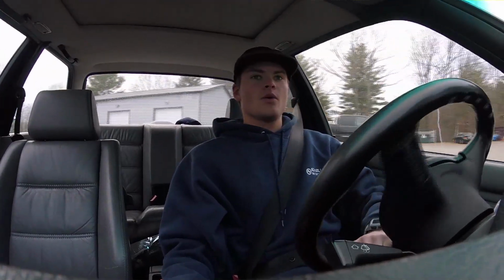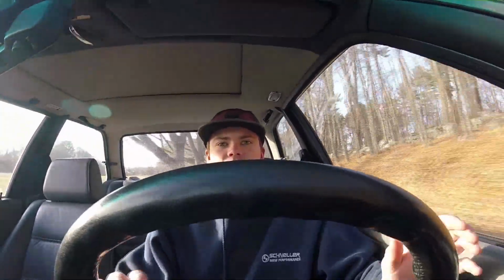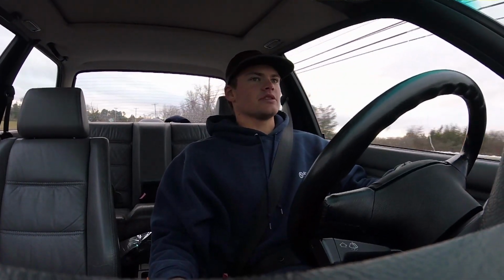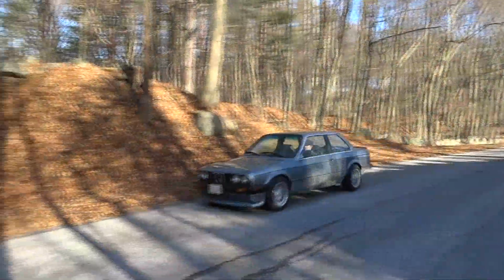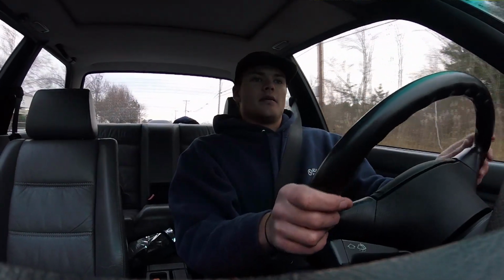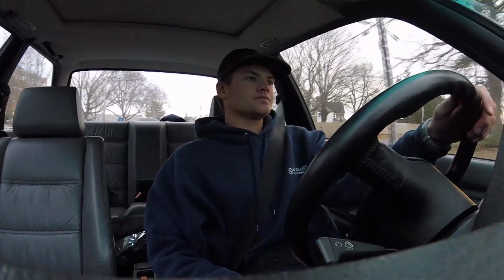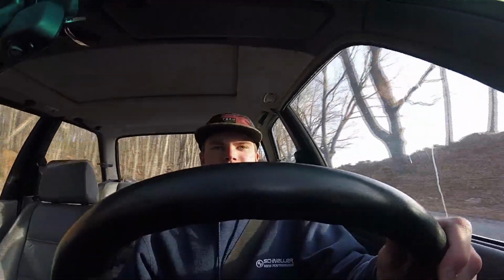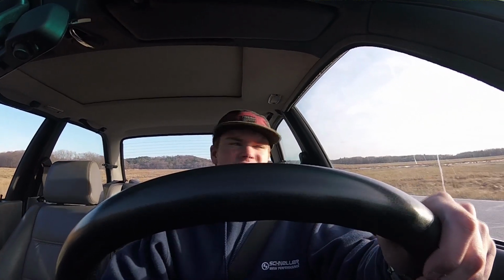The BMW e30 is the PERFECT First Car | Who Knew?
The BMW e30 is a fun, good looking, easy on gas, sporty first car that offers a little something different than your typical first car.